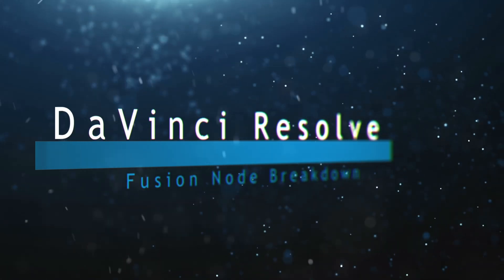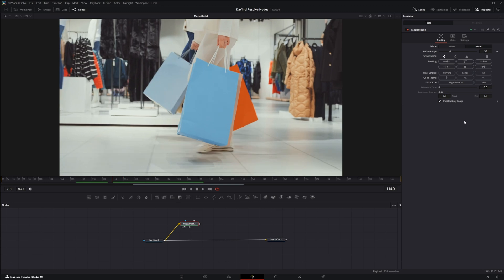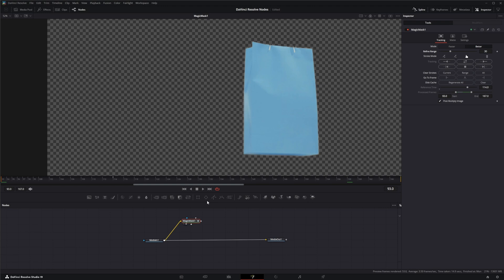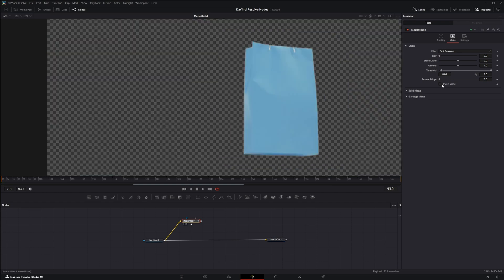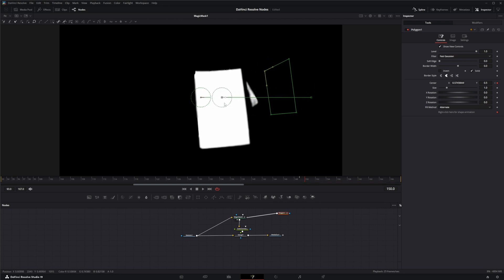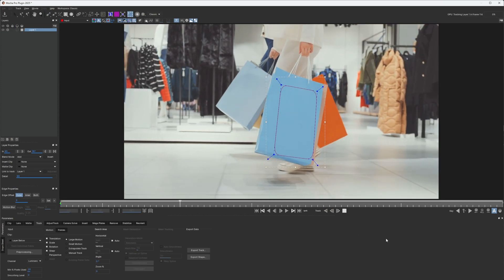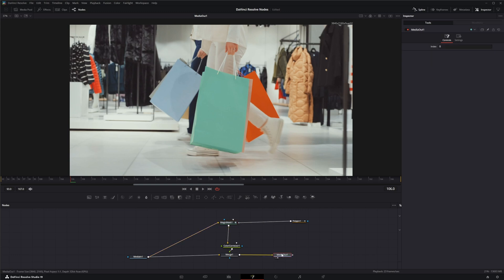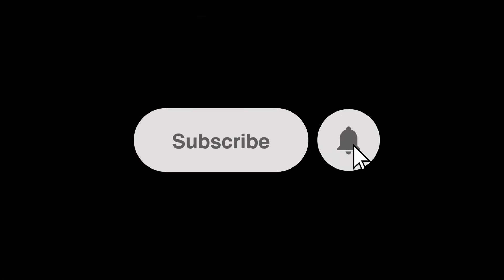DaVinci Resolve Fusion Magic Mask Node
Daily node breakdown of nodes used with DaVinci Resolve Fusion. In today's node we cover the Magic Mask Node.